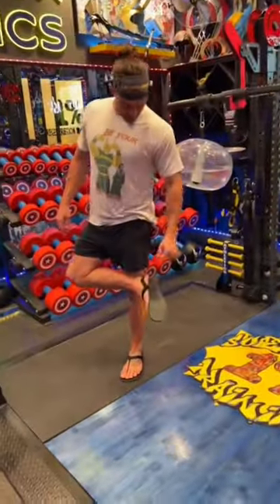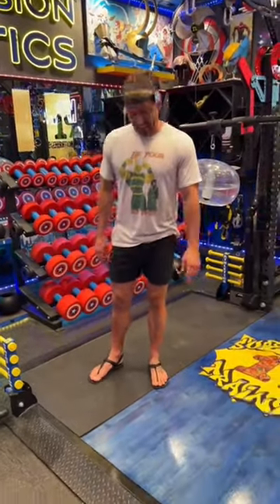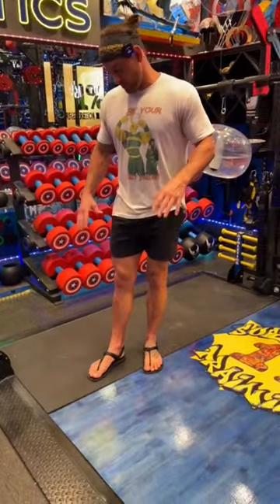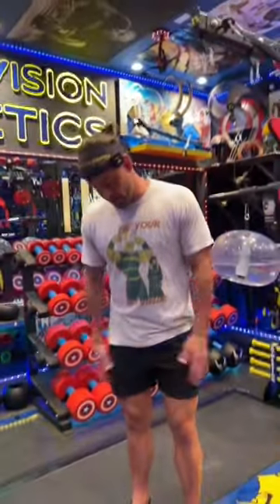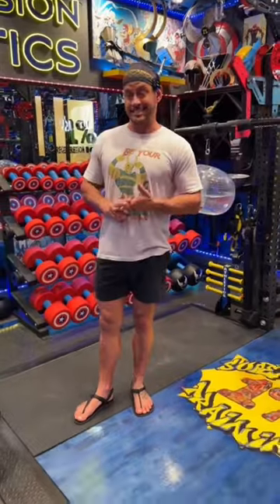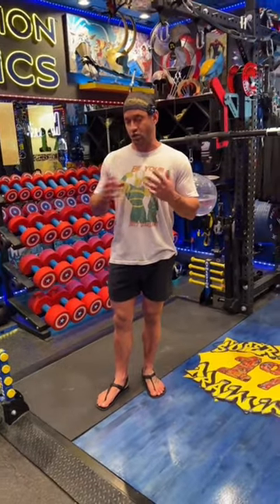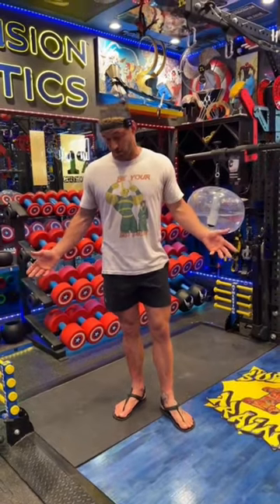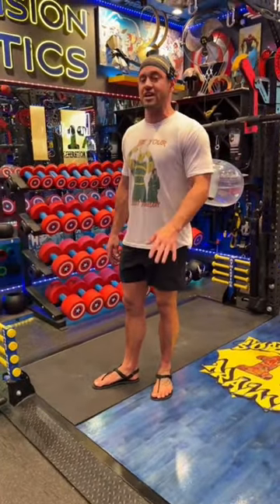Shamma Sandals Overview Part 1